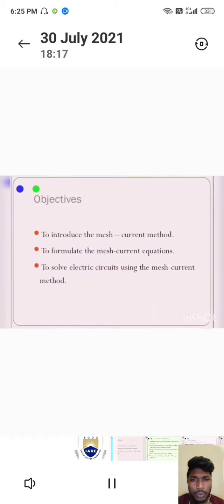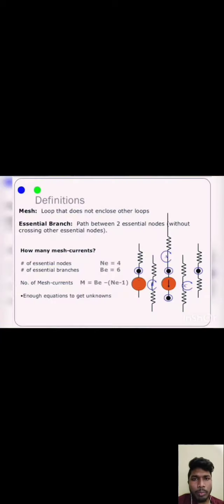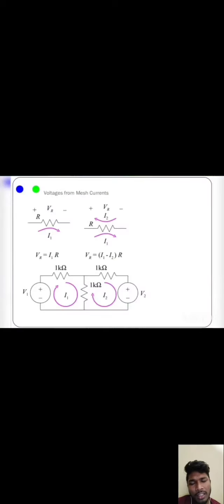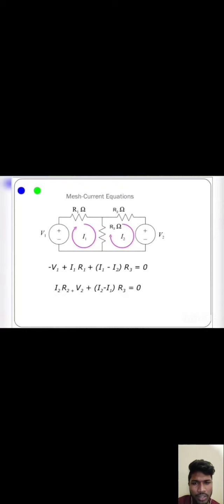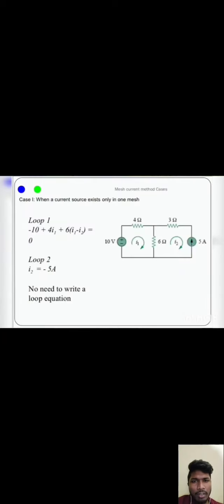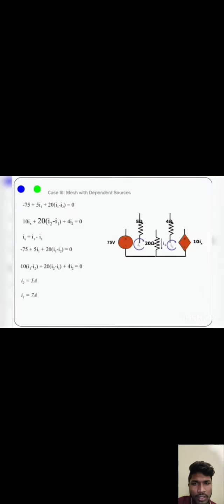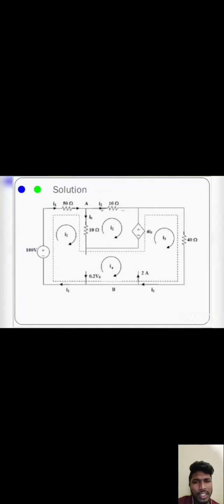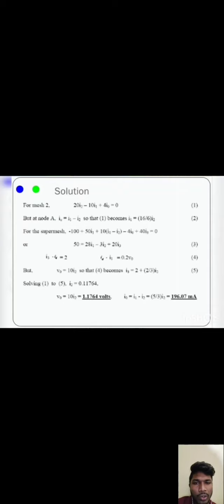mesh analysis of electric circuit cv